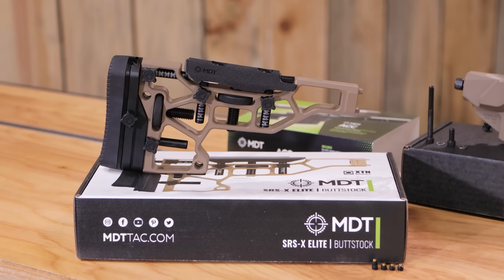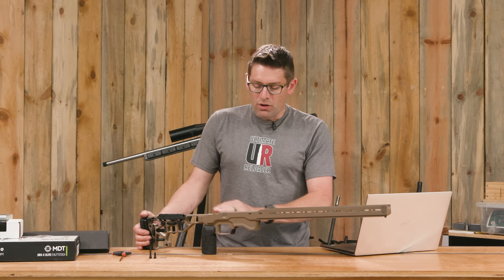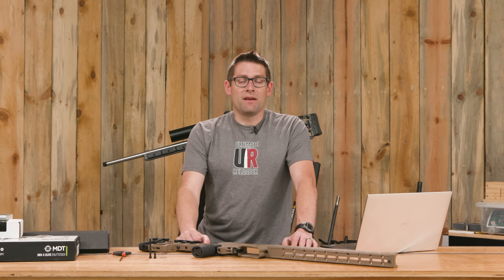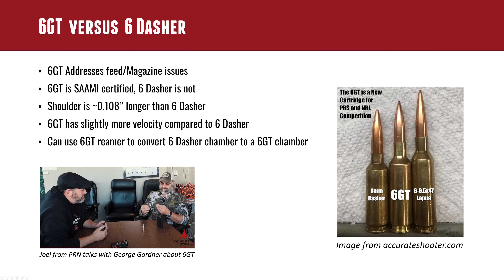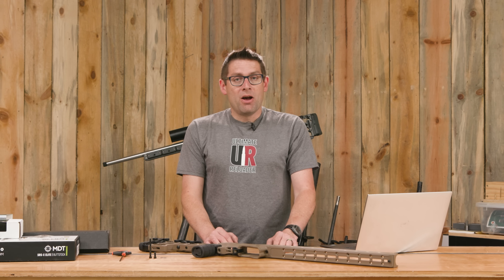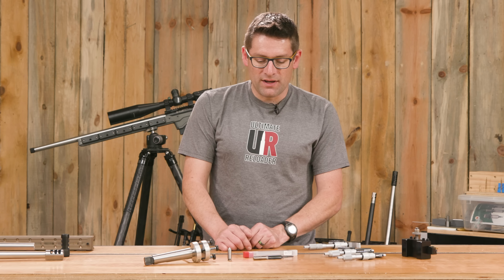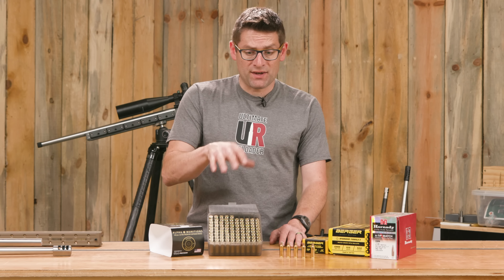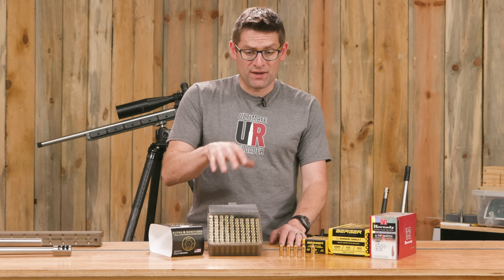6GT PRS Rifle Build Kick-Off!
It’s finally begun! My next rifle build is a super precision 6GT with an MDT ACC chassis and Bat TR action. Let’s kick off the series!

**Note: It sounds like I say 60" swing for the Precision Matthews TL-1660 lathe, it's 16" swing and 60" between centers!

Ultimate Reloader LLC / gavintoobe Material Connection Notice:

The following Ultimate Reloader partners are featured in this video:
- MDT
- Bat Machine
- Precision Matthews
- Straight Shot Gunsmithing